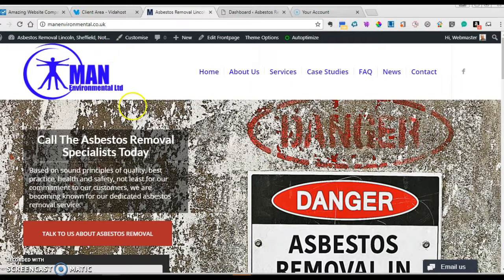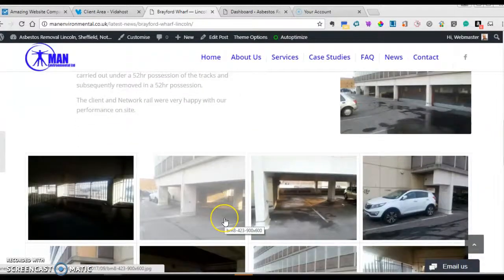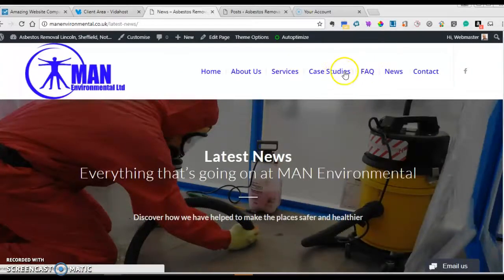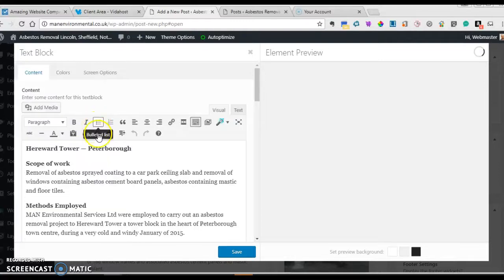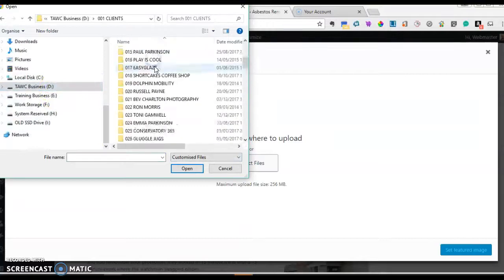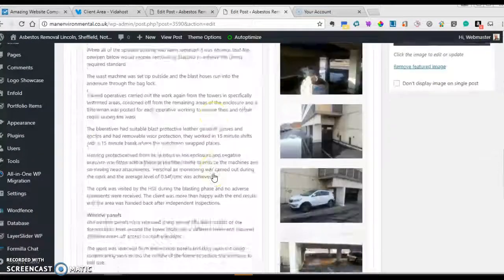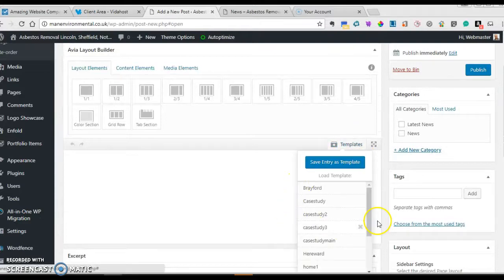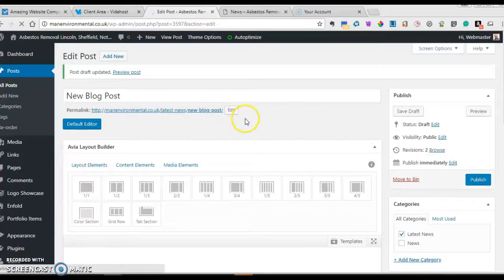Recording #10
Video #1 Blog Section